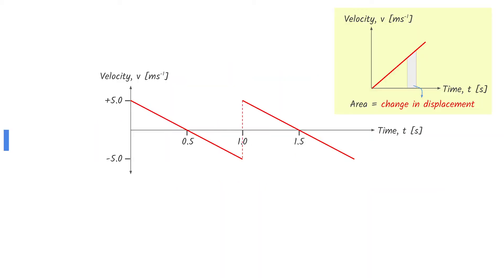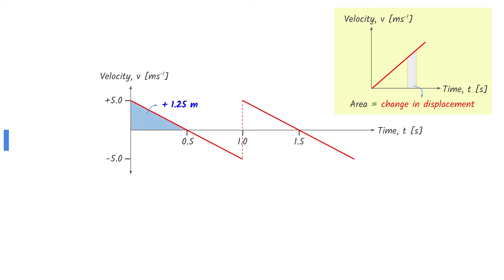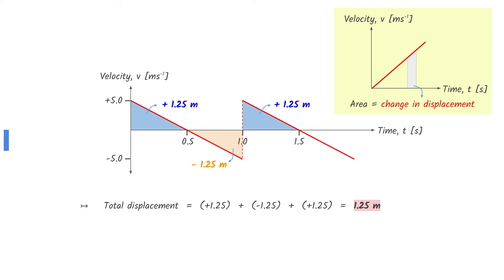IB Physics 2017 Nov TZ0 SL Paper 1 Q4